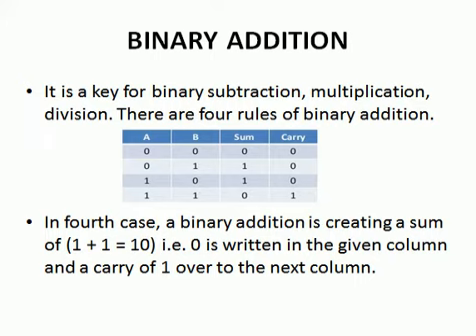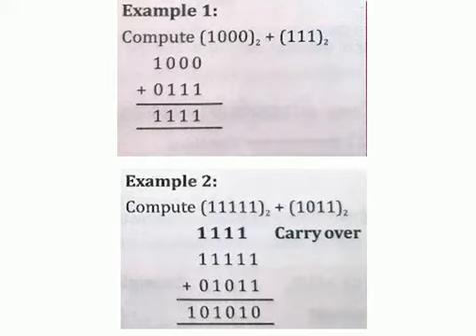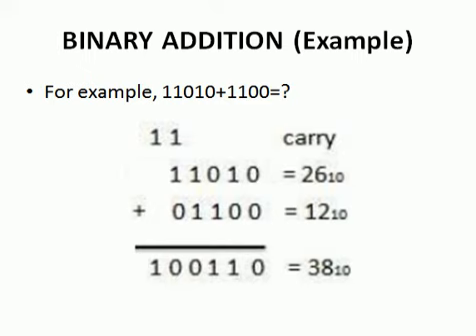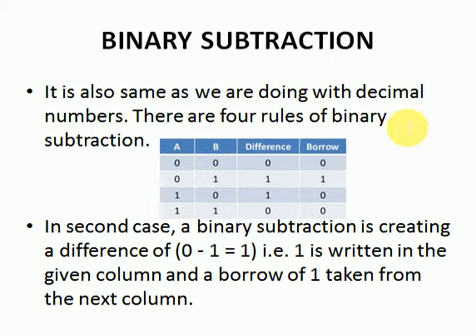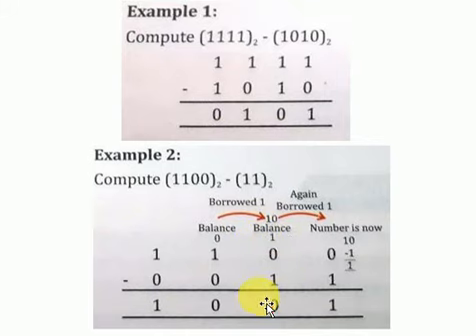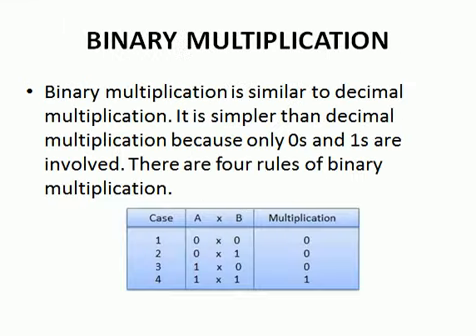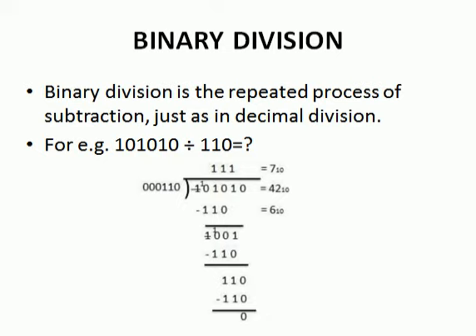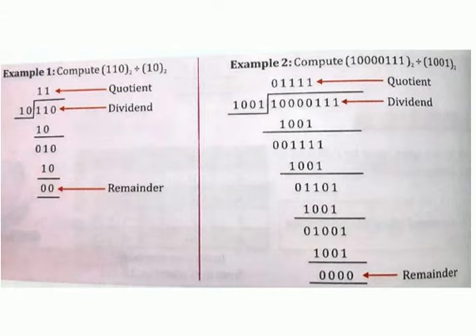Number System Part 2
This video contains about computer arithmetic, binary addition, binary subtraction, binary multiplication, binary division .

If you have not watched the part-1 of this chapter the to watch the same.
You can comment your queries also.